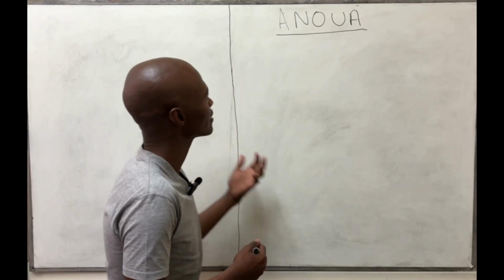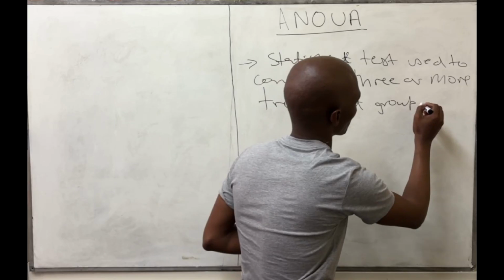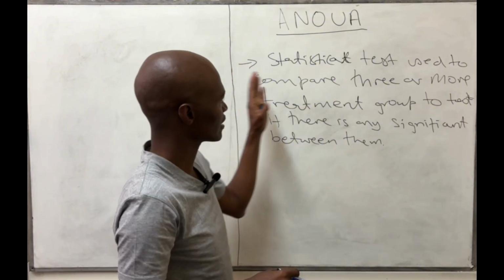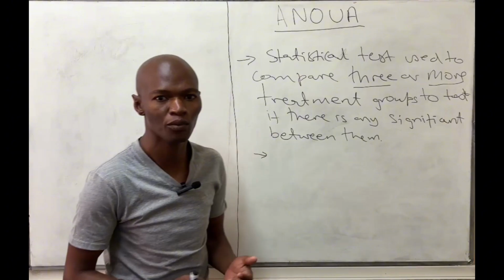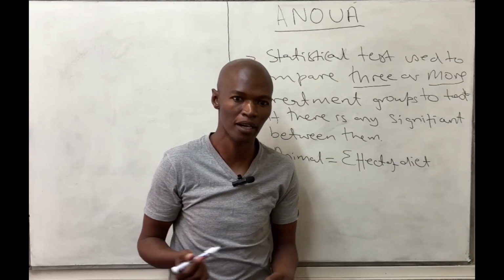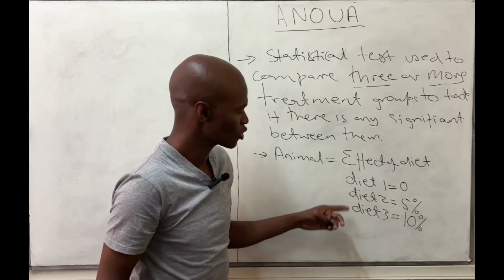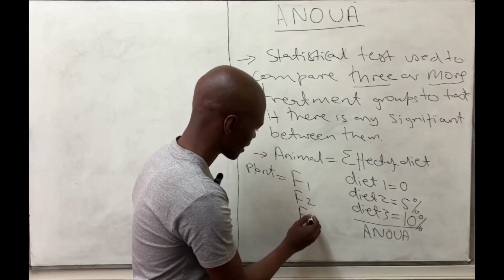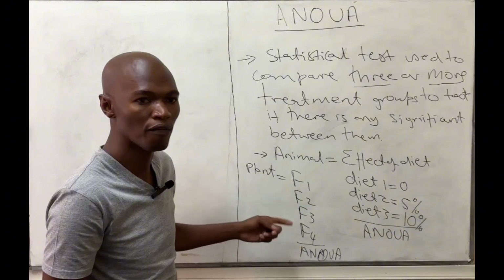Lesson 14: ANOVA